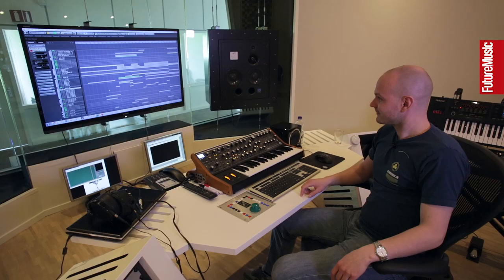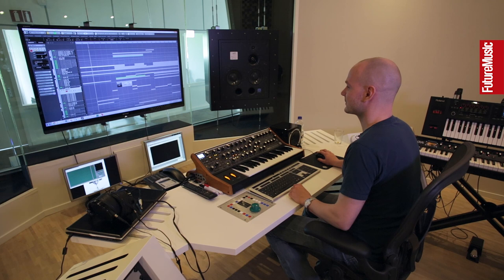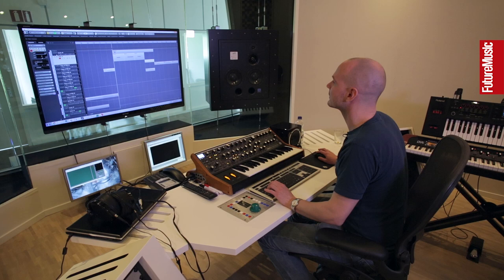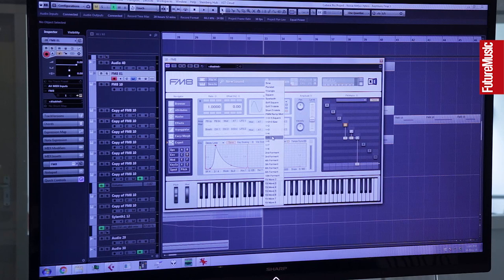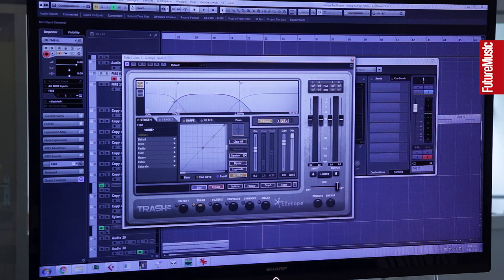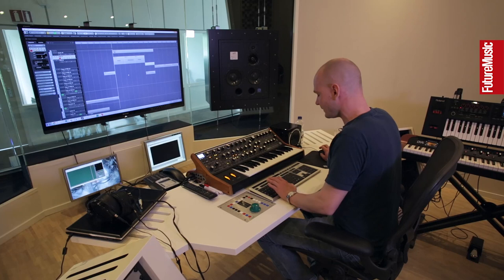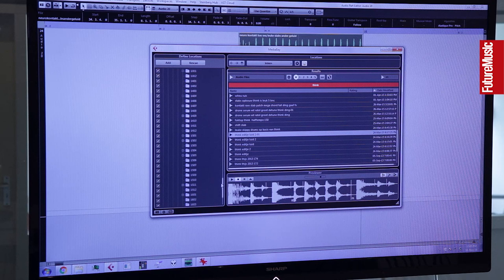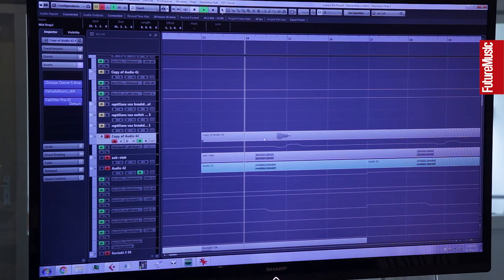In The Studio with Noisia: Part 1 – Martijn van Sonderen on creating Reptilians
Ahead of the release of their much anticipated new album Outer Edges, we visited Noisia in their impressive studio complex in Groningen. In this video Martijn van Sonderen breaks how the band created the bass sound on Reptilians, their collaboration with Mefjus & Hybris.